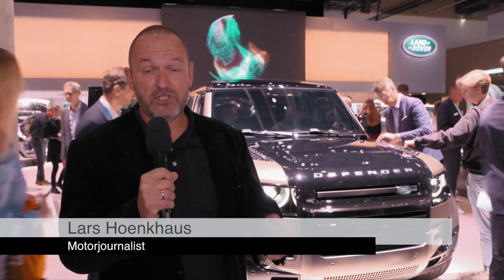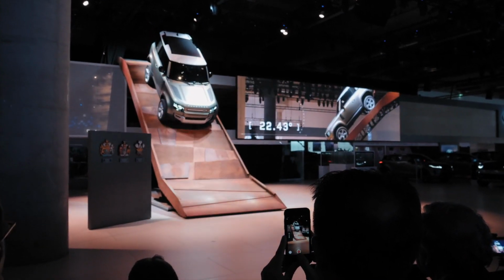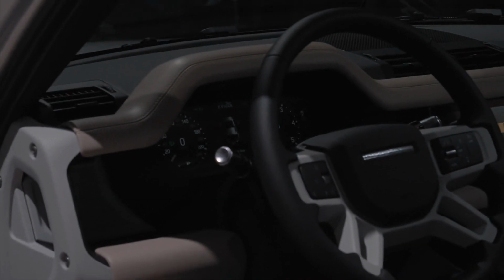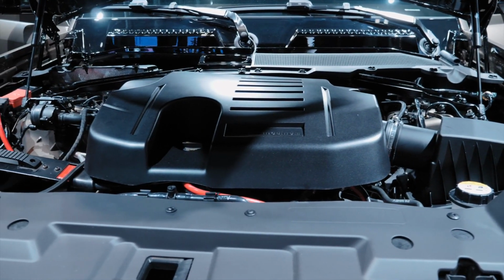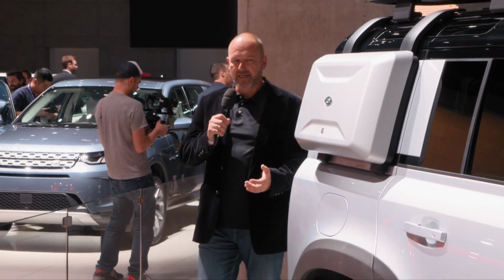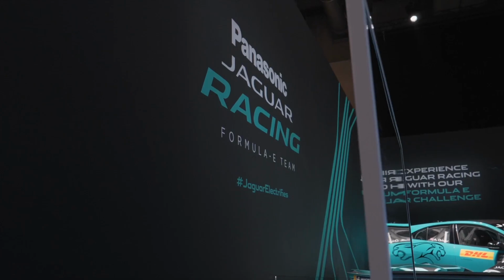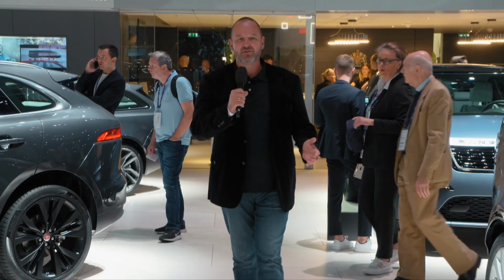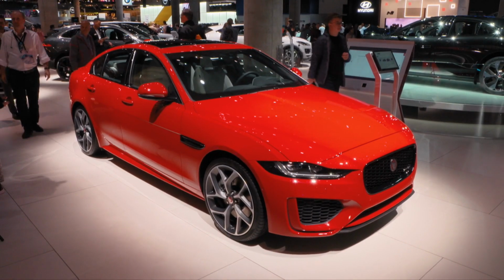IAA 2019 Jaguar Land Rover - The new Land Rover Defender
The time has finally come. The new Land Rover Defender celebrates its world premiere at the IAA in Frankfurt. Visually and technically much more modern, he is nevertheless immediately recognizable as a Defender. In addition, Jaguar Land Rover are showing all current models of its fleet on the show. Source